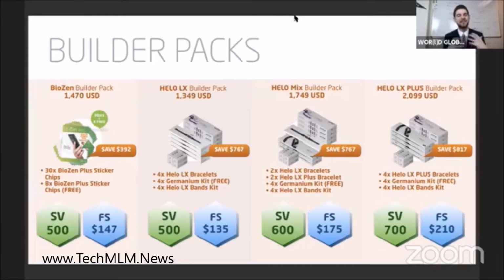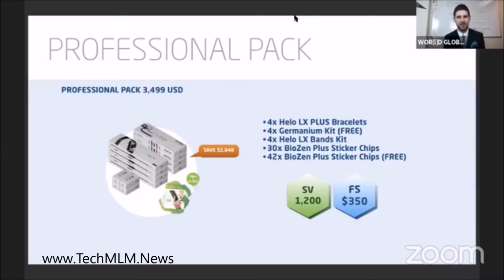World Technology Corp Announces new Professional Pack.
World Global Network adds a professional pack to the distributor back-office. 4x HELO LX Plus Bracelets, 4x Germanium Kit (FREE), 4x HELO LX Bands Kit, 30x BioZen Sticker Chips, 42x BioZen Plus Sticker Chips (FREE). or call USA